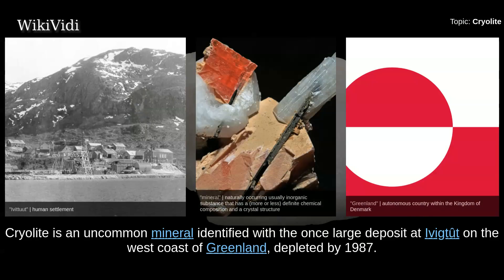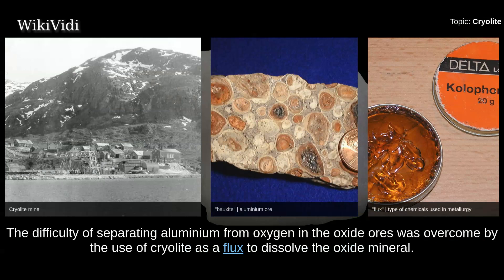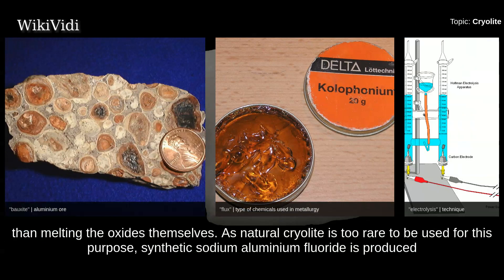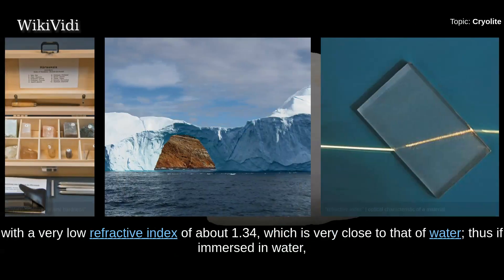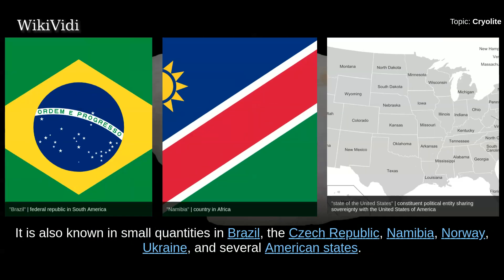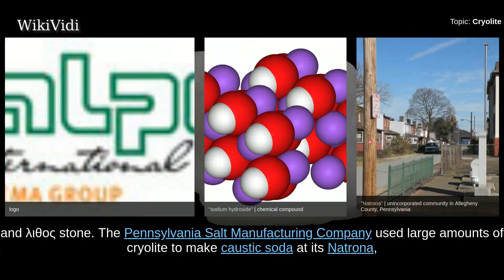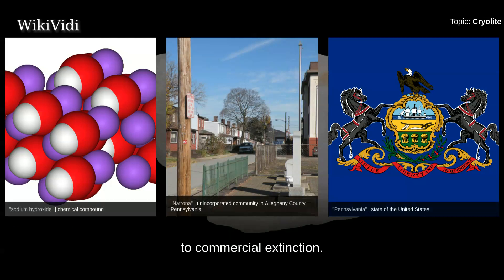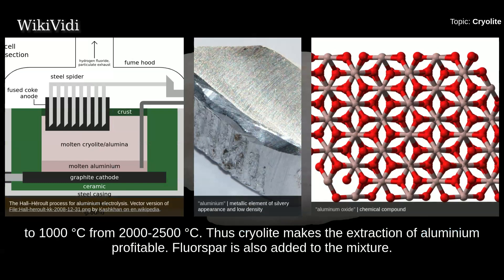CRYOLITE - WikiVidi Documentary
Cryolite is an uncommon mineral identified with the once large deposit at Ivigtût on the west coast of Greenland, depleted by 1987. It was historically used as an ore of aluminium and later in the electrolytic processing of the aluminium-rich oxide ore bauxite . The difficulty of separating aluminium from oxygen in the oxide ores was overcome by the use of cryolite as a flux to dissolve the oxide mineral. Pure cryolite itself melts at 1012 °C , and it can dissolve the aluminium oxides sufficiently well to allow easy extraction of the aluminium by electrolysis. Substantial energy is still needed for both heating the materials and the electrolysis,, but it is much more energy-efficient than melting the oxides themselves. As natural cryolite is too rare to be used for this purpose, synthetic sodium aluminium fluoride is produced from the common mineral fluorite. Cryolite occurs as glassy, colorless, white-reddish to gray-black prismatic monoclinic crystals. It has a Mohs hardness of 2.

Copyright WikiVidi.